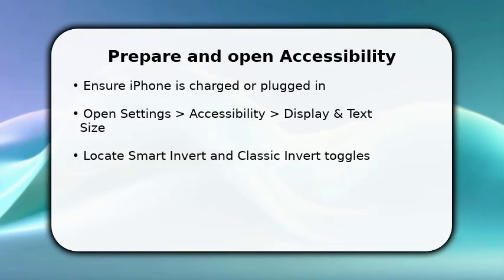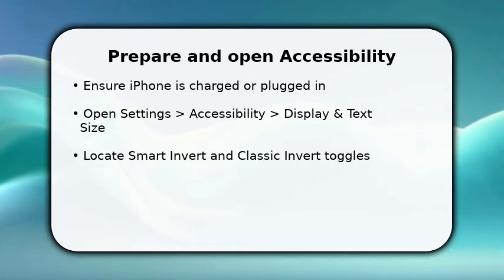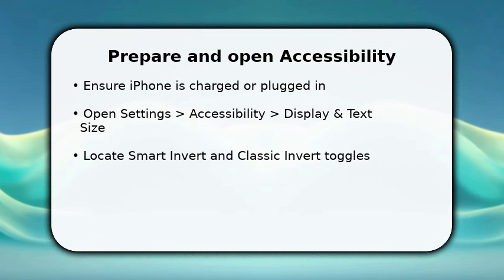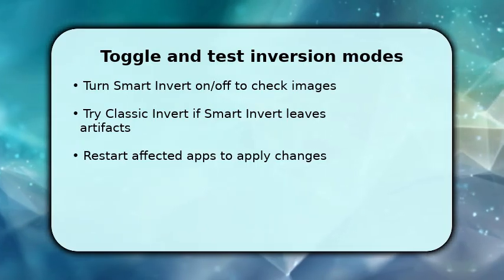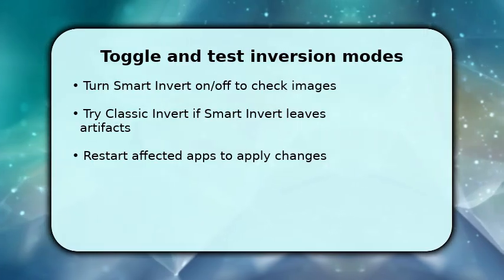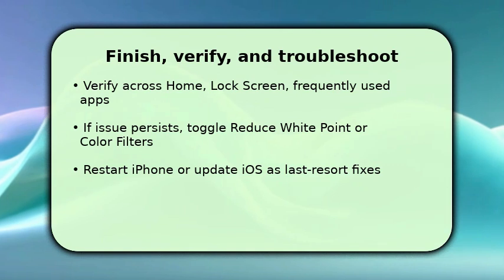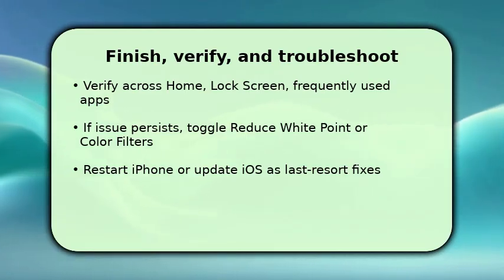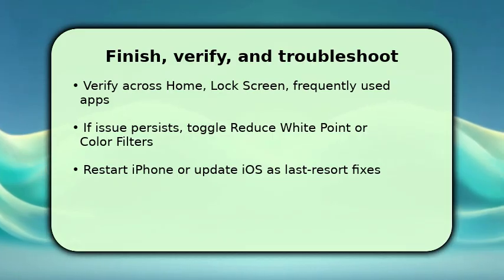How to Fix Inverted Colors on Iphone - Easy Guide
How to Fix Inverted Colors on Iphone - Easy Guide | 🔒 Surfshark VPN Deal — Stay private and secure. $1.99/mo + 3 Months Free ▸

Discover the simple steps to correct inverted colors on your iPhone. This quick guide is perfect for anyone experiencing color inversion issues, ensuring a return to normalcy with ease.

iPhone, inverted colors fix, color correction settings, display issue resolution, accessibility options, fix inverted screen on iPhone, how to adjust display modes, correct color inversion, screen setting guide for iOS devices, turn off the feature that causes reversal of image and text colours, iOS accessibility fix